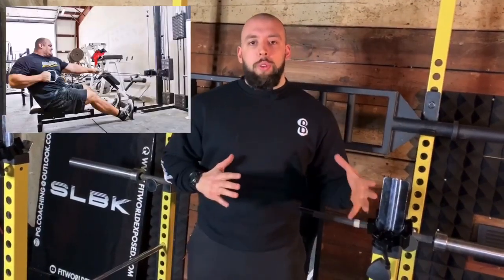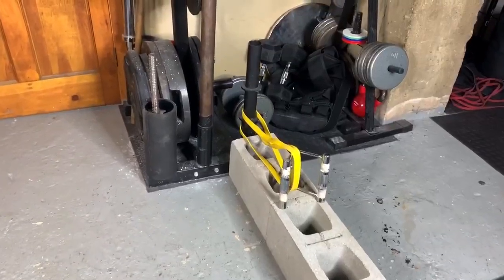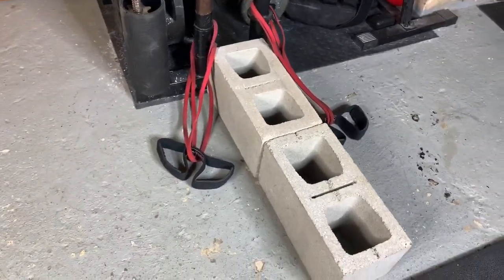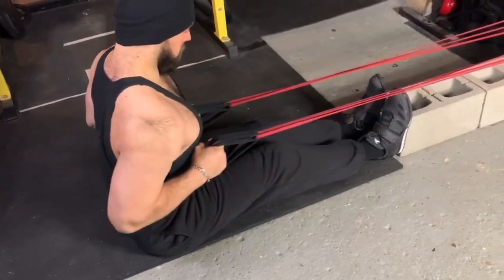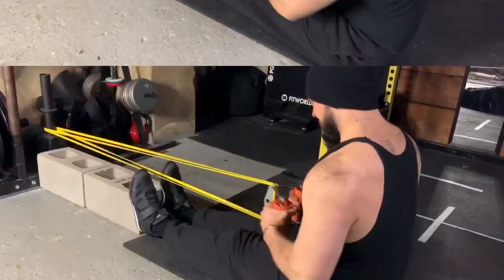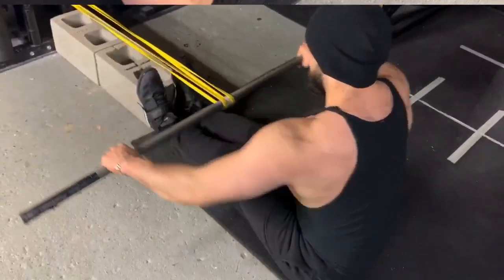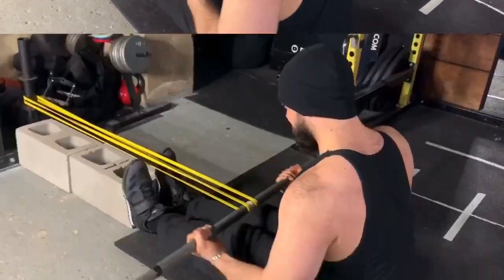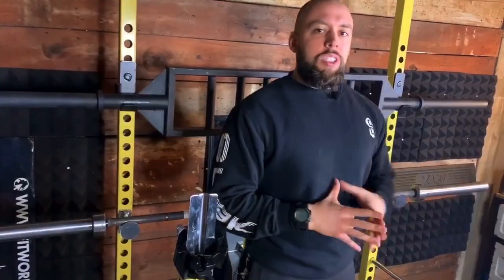BEST Band Rows - Build A Bigger/Stronger Back